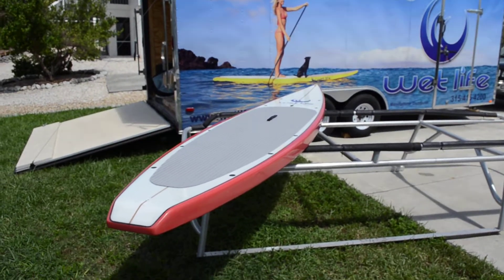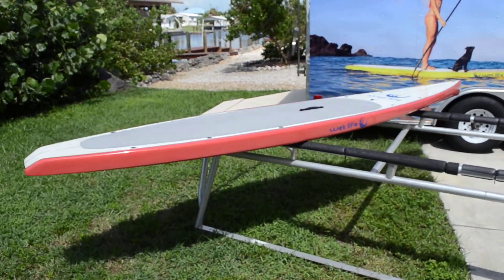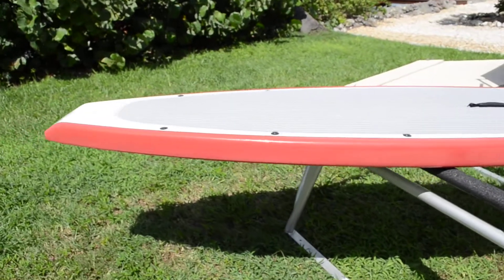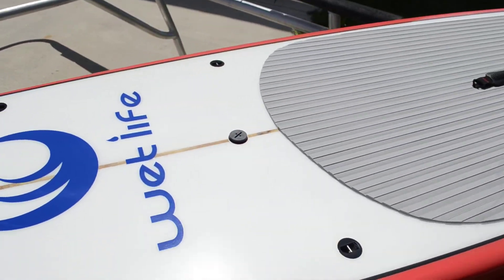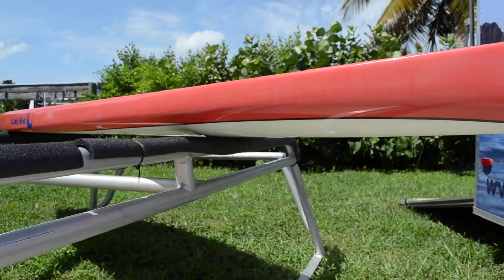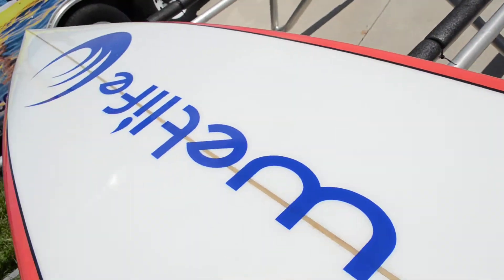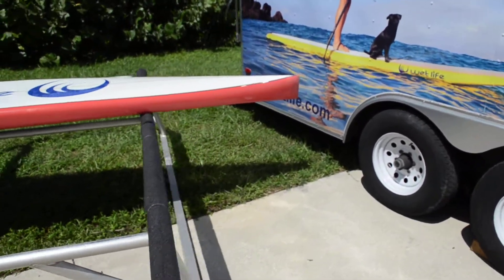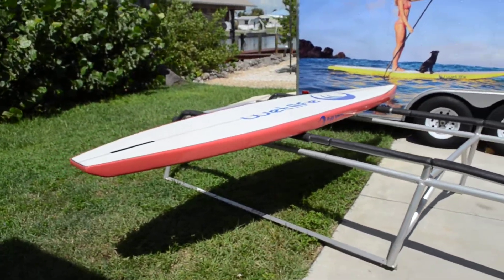Wet Life Super Sport 126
Wet Life Super Sport 126 sport tour paddle board